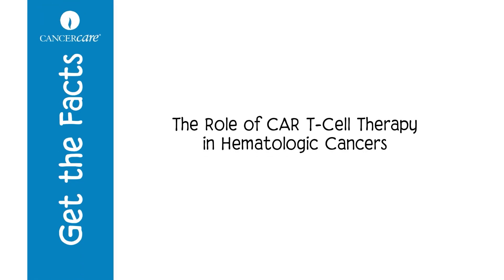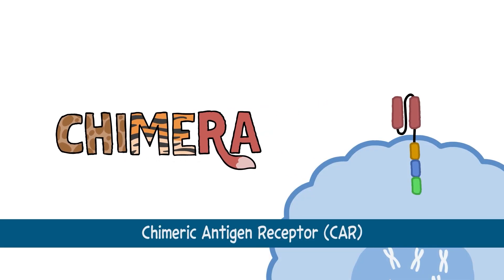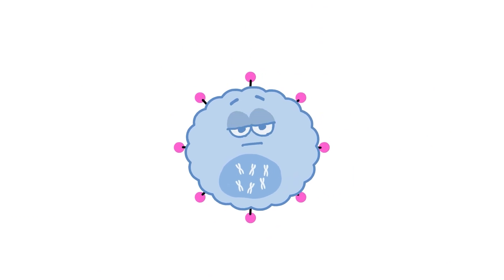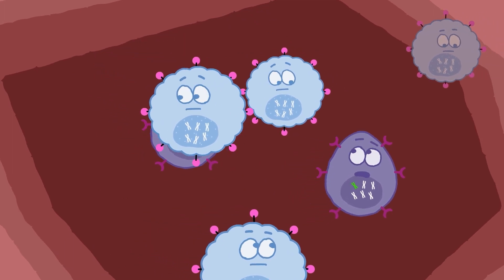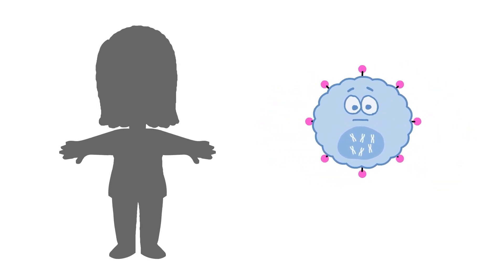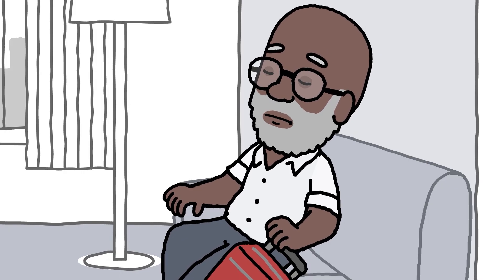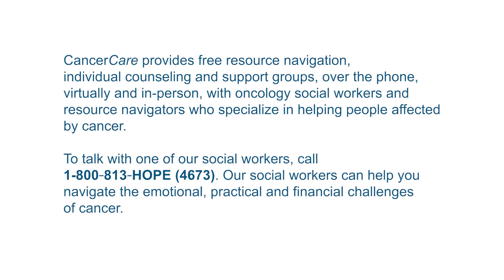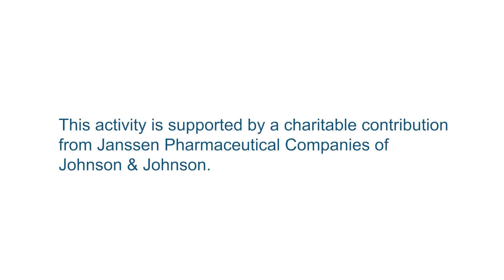CAR T-cell Therapy for Cancers of the Blood and Lymph Tissues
CAR T-cell therapy is a new approach to treating patients with cancer of the blood or lymph tissues that has returned or has not responded after trying several other treatments.

This video is part of CancerCare’s professional education video fact sheet series, "Get the Facts."